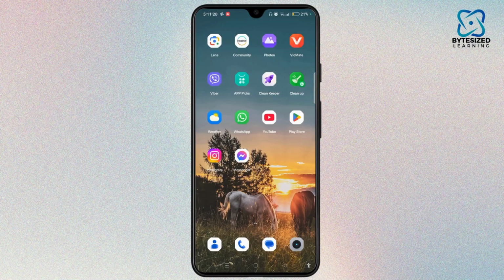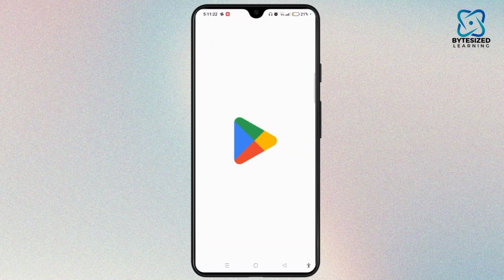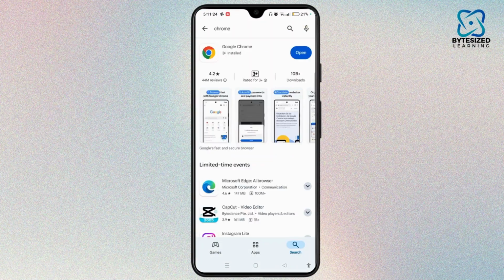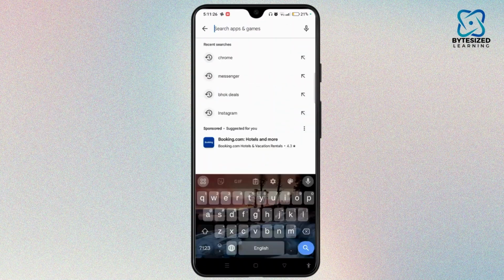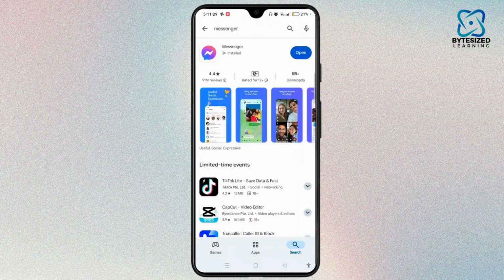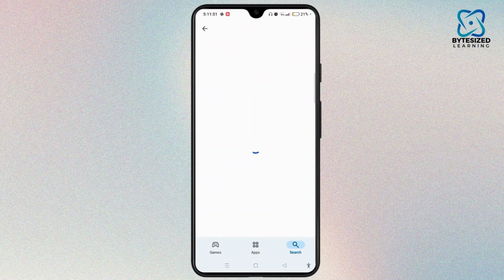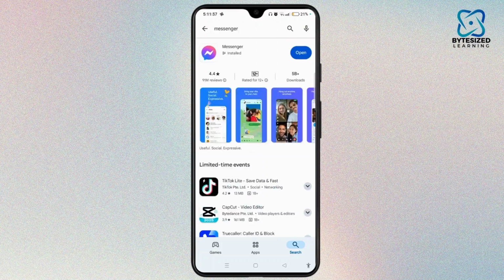How to Login Facebook Messenger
Learn how to log in to Facebook Messenger easily with this step-by-step guide. Whether you're using an email or phone number, this video will help you access your messages quickly. Follow the instructions to download, install, and sign in to the Messenger app effortlessly.

Chapter Timestamps:
00:00:00 - Introduction
Learn how to log in to Facebook Messenger with ease.

00:00:10 - Download and Install Messenger
Navigate to the Play Store or App Store to download and install the Messenger app.

00:00:25 - Launch Messenger
Open the app to access the login screen.

00:00:35 - Enter Login Credentials
Input your email or phone number and password.

00:00:50 - Allow Notifications
Enable notifications for updates and messages.

00:01:00 - Complete Login
Tap the "Login" button to successfully access Messenger.

00:01:08 - Conclusion